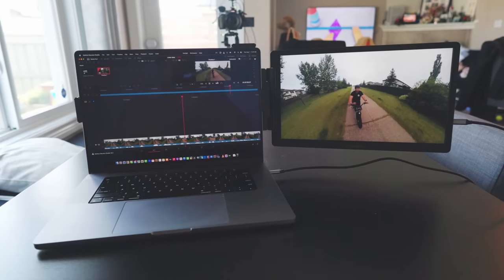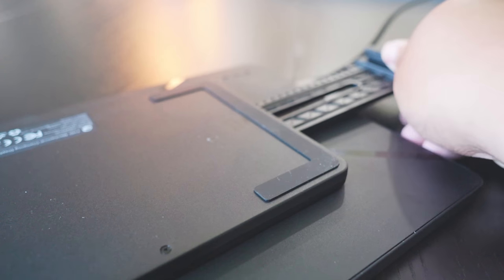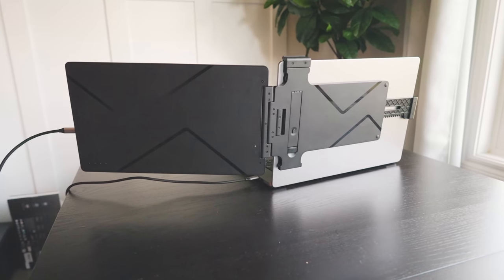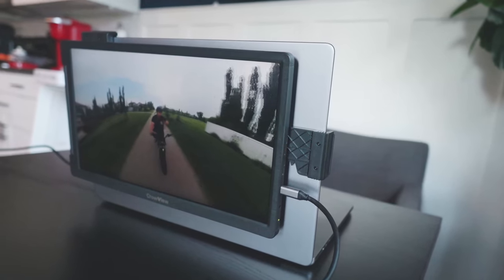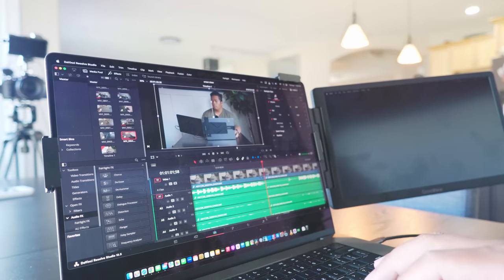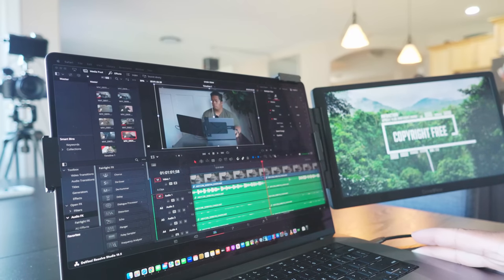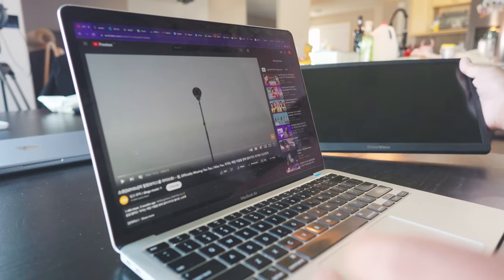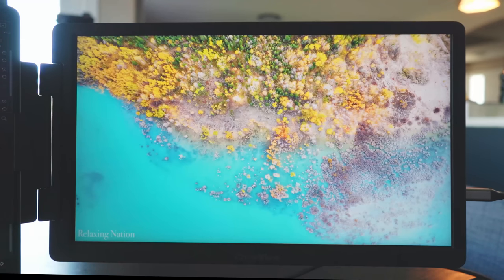Portable IPS HDR 1080p Monitor with Low Power for Laptops, Switch, Mac, Ps5 - CrowView Review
Now live in kickstarter check it out!

Matthew 11:28-30
28 “Come to me, all you who are weary and burdened, and I will give you rest. 29 Take my yoke upon you and learn from me, for I am gentle and humble in heart, and you will find rest for your souls. 30 For my yoke is easy and my burden is light.
fibcedmonton.ca

Stay Grateful :)